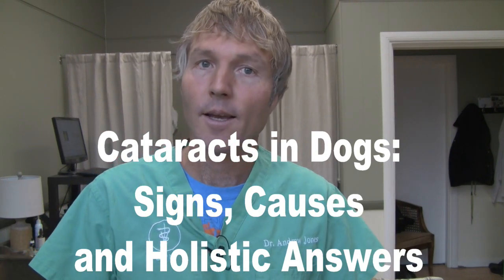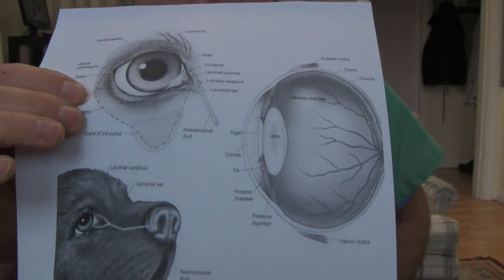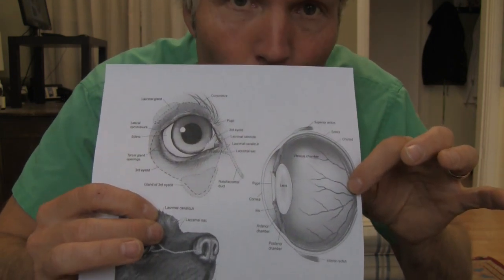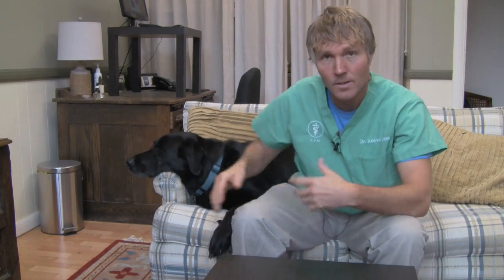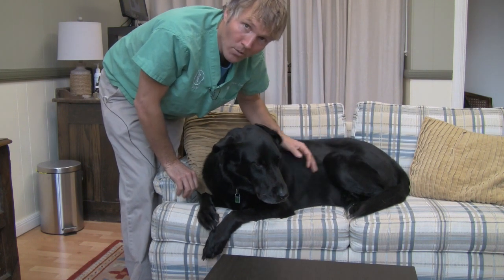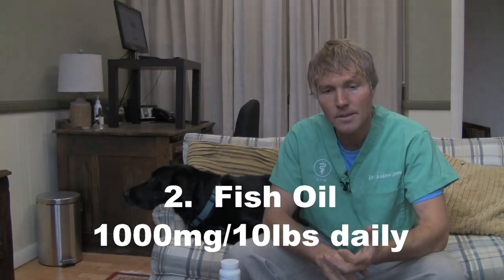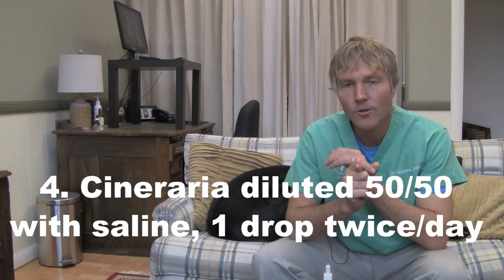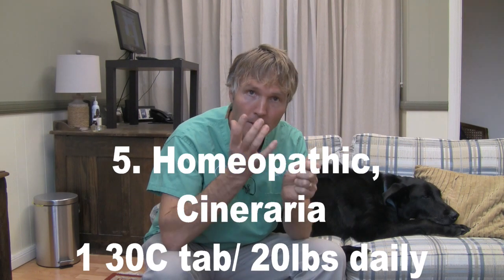Cataracts in Dogs: Signs, Causes and Natural Solutions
📘 Dr. Jones' Free Book: Unlock veterinary secrets with Dr. Jones' insightful book on animal health care.

👀 Discover everything you need to know about cataracts in dogs in our latest video! Dr. Andrew Jones explains clearly what cataracts are, identifies the most common signs to watch for, and discusses the typical causes. But that's not all—Dr. Jones goes a step further to guide you through natural solutions that you can use to treat your dog's cataracts at home. Whether you're looking to understand more about this eye condition or seeking safe home remedies, this video is your go-to resource.